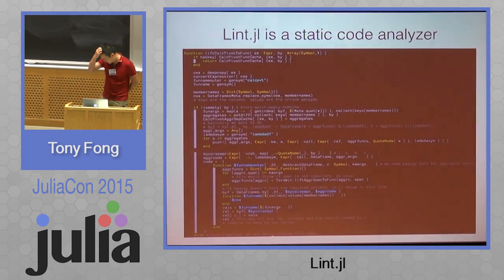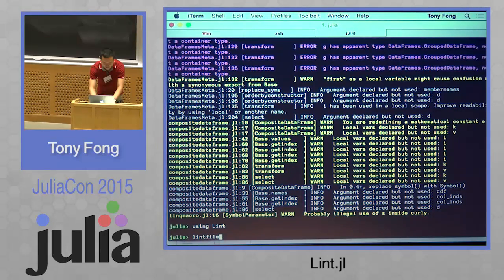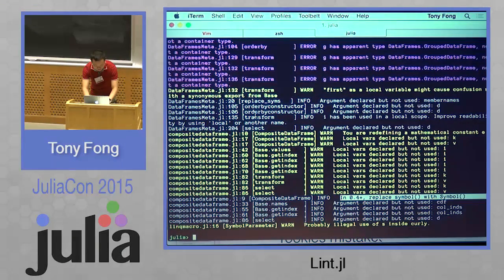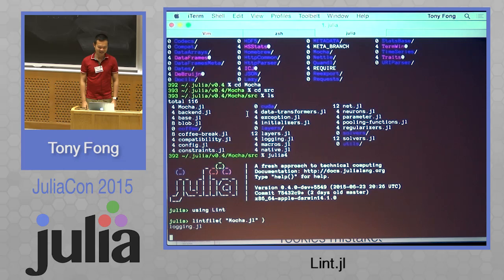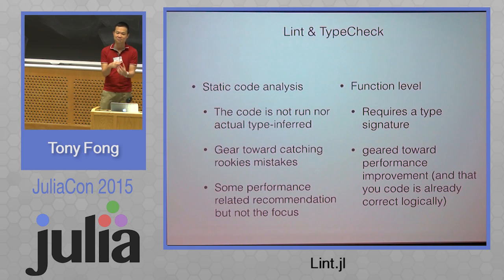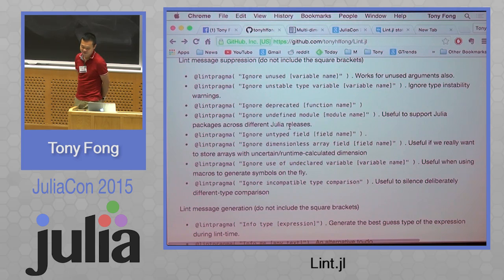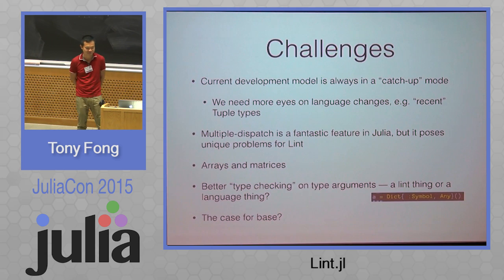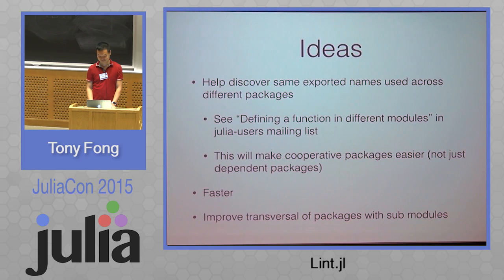Tony Fong: Lint.jl - Building a Lint tool for Julia